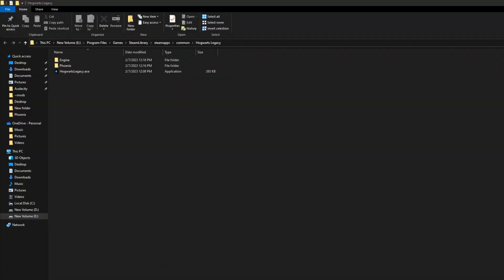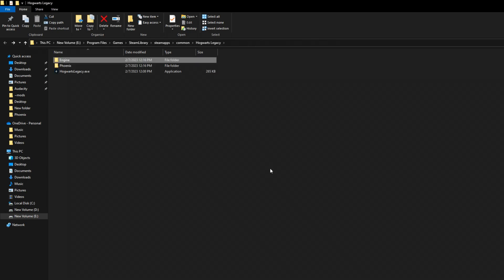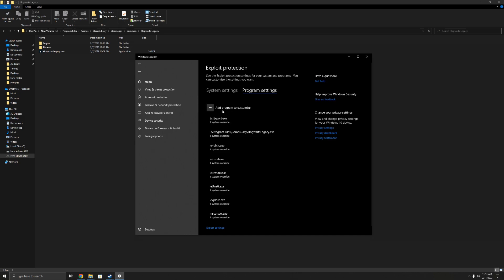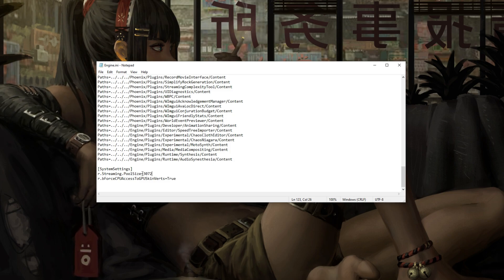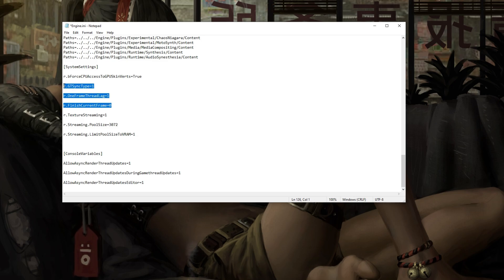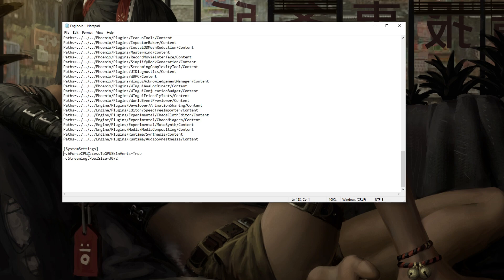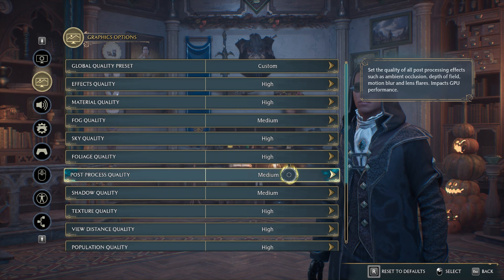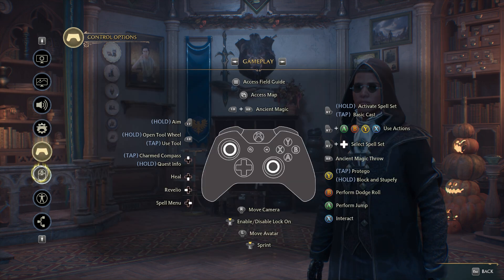Hogwarts Legacy - ALL MAJOR FPS Fixes | FULL Guide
File Locations:
**Your Drive:\**Your User**\SteamLibrary\steamapps\common\Hogwarts Legacy
Engine INI Location: %localappdata%\Hogwarts Legacy\Saved\Config\WindowsNoEditor\Engine.ini

-Engine. INI Tweaks
(Recommended): After Some testing I am only recommending this one setting; seems to have fixed most of my stutter problems. However you are free to try the others as well; I would start here though.
[SystemSettings]
r.bForceCPUAccessToGPUSkinVerts=True

(Experimental):
[SystemSettings]
r.bForceCPUAccessToGPUSkinVerts=True
r.GTSyncType=1
r.OneFrameThreadLag=1
r.FinishCurrentFrame=0
r.TextureStreaming=1
r.Streaming.PoolSize=3072
r.Streaming.LimitPoolSizeToVRAM=1

[ConsoleVariables]
AllowAsyncRenderThreadUpdates=1
AllowAsyncRenderThreadUpdatesDuringGamethreadUpdates=1
AllowAsyncRenderThreadUpdatesEditor=1